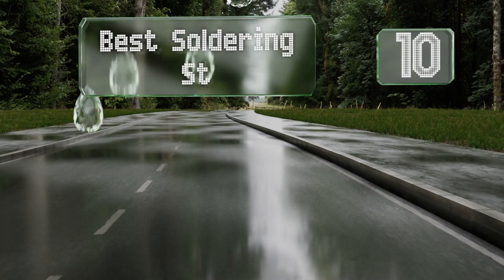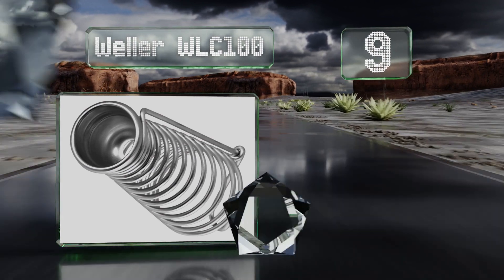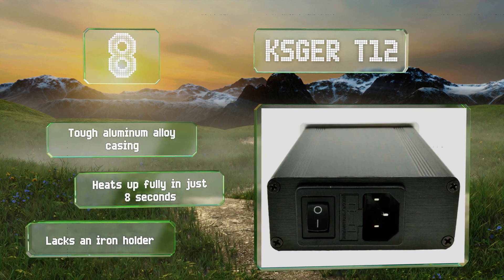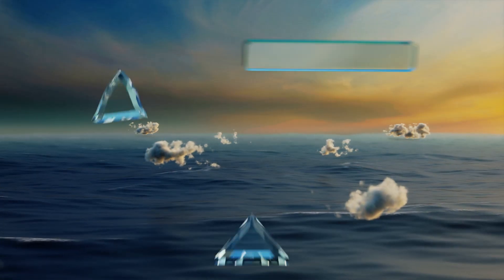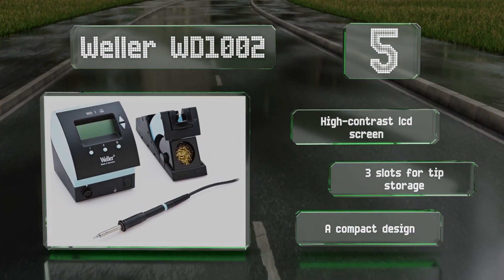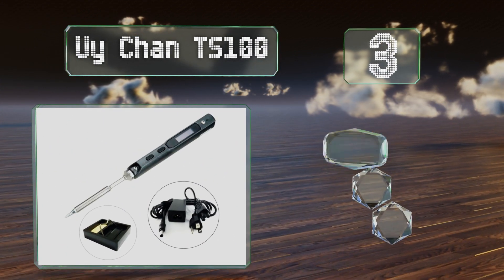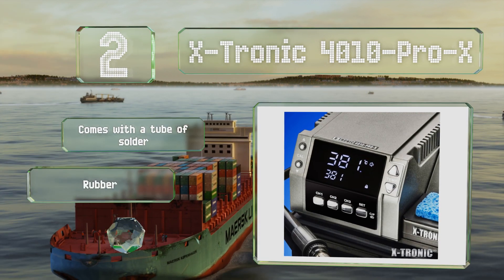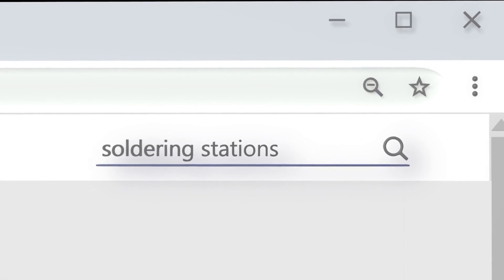10 Best Soldering Stations 2020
Our complete review, including our selection for the year's best soldering station, is exclusively available on Ezvid Wiki.

Soldering stations included in this wiki include the x-tronic 4010-pro-x, hakko digital, weller wd1002, merece st-2090d, weller wlc100, uy chan ts100, aoyue 9378, aoyue 968a+, aoyue 701a++, and ksger t12.